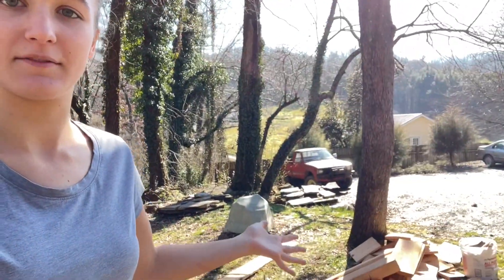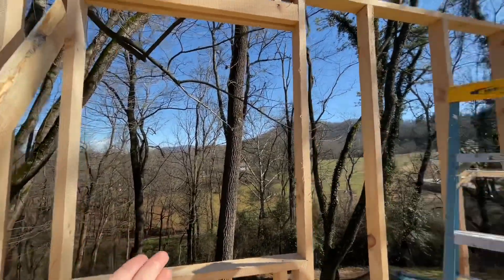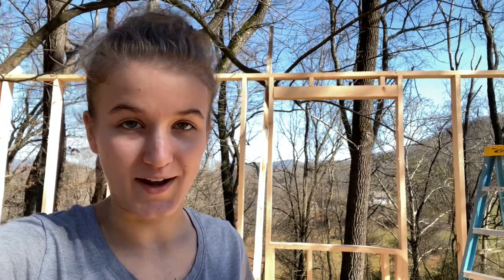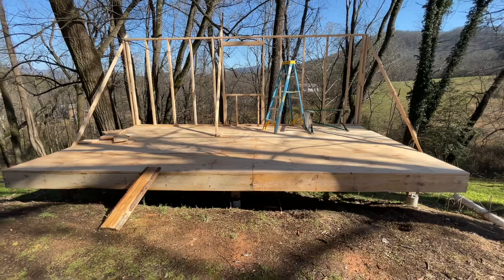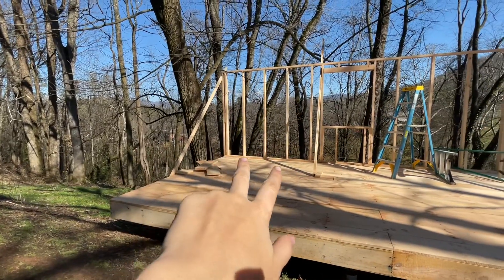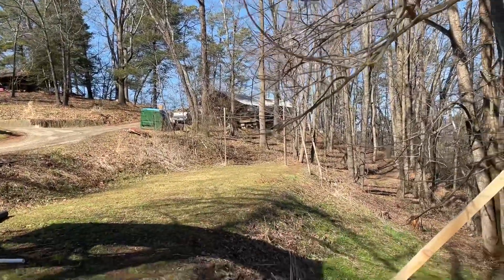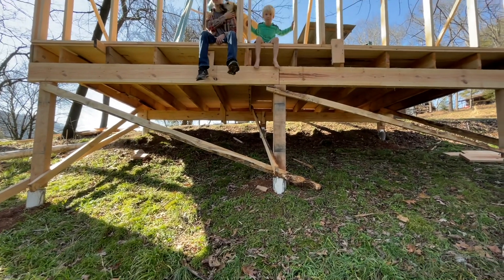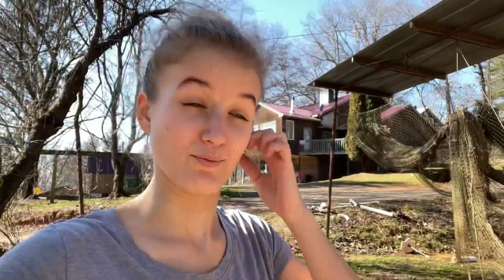First Studio build update | Vlog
Hey everyone! Hope you all are doing well. I’ve had and interesting but fun week and I hope the same for you! This is the progress of what we have so far on my shed and with the help of friends and family it is going up quicker than expected. Enjoy!

My friends YT channel